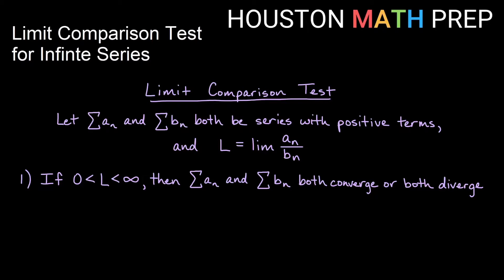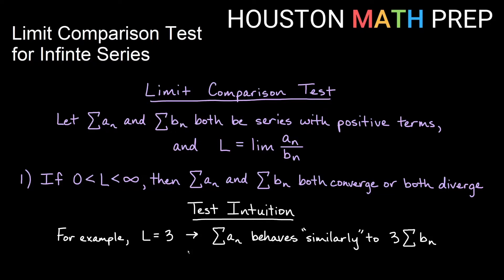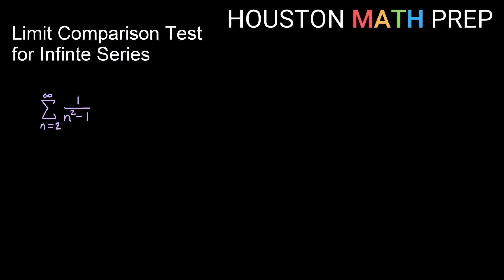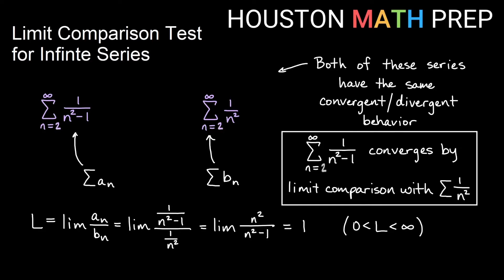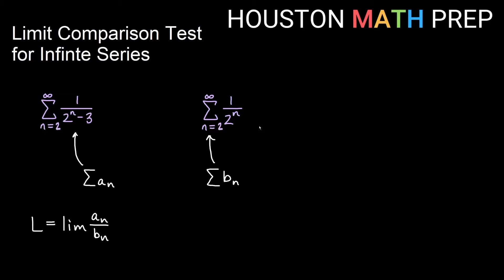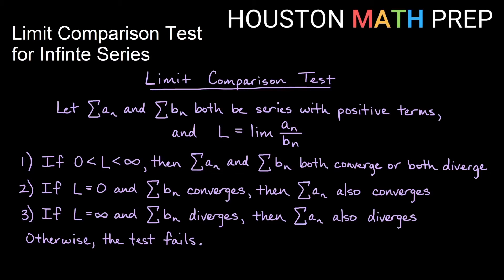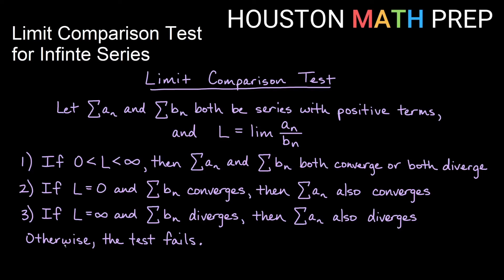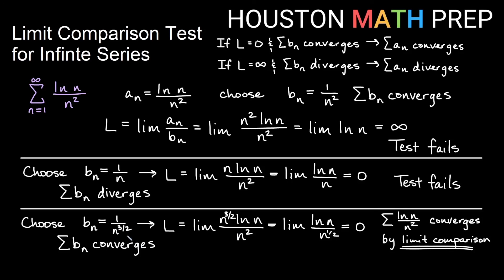Limit Comparison Test for Infinite Series (Convergence Test)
Calculus 2 video that explains the limit comparison test for series convergence or divergence.  We show how to choose a series for the limit comparison test, and we work examples of using the limit comparison test to determine convergence or divergence of infinite series. We also describe how the test may be inconclusive, and show an example of what to do in this case.
0:00  Introduction and intuition
2:04  Example 1
3:49  Example 2
5:08  Example 3
6:30  Details for the limit comparison test
8:51  Example 4 (Inconclusive test)